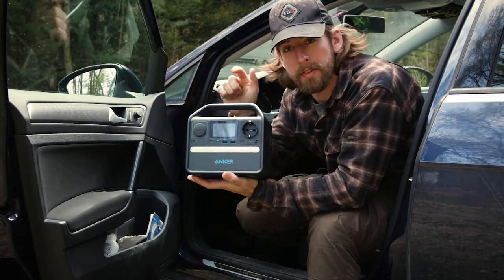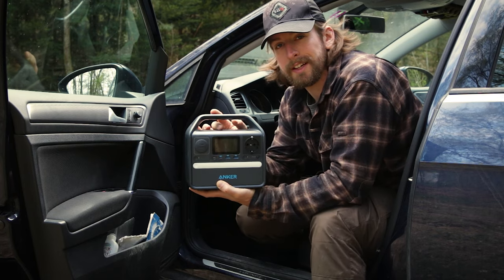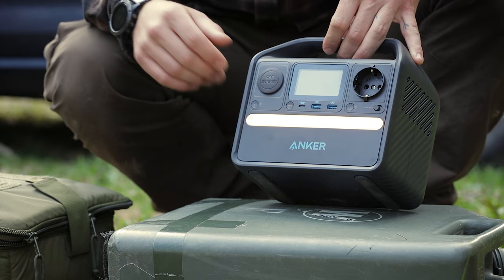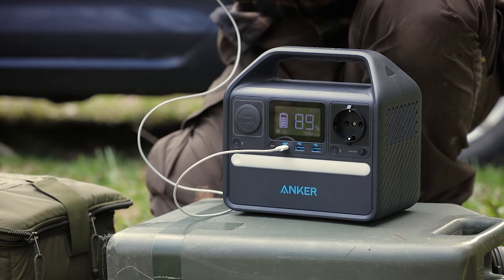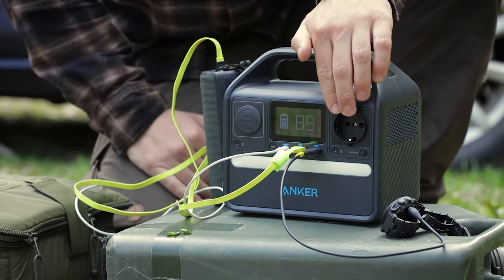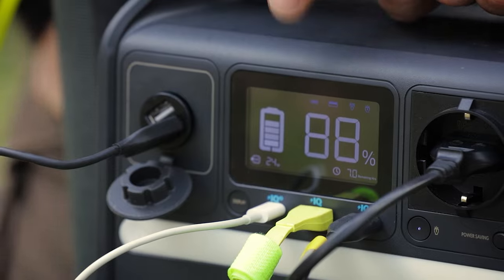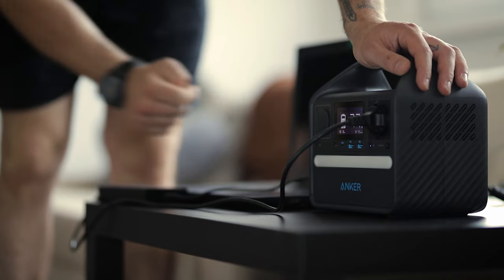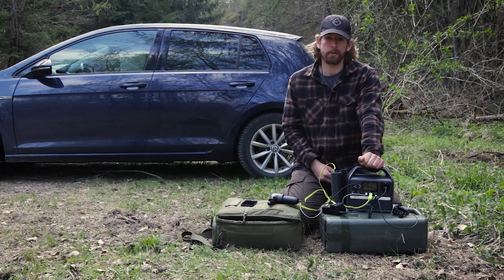Portable Power Station - How to charge a Laptop when Traveling ? - Camping, Blackout, ...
A big power bank for camping, road trips, traveling, emergency and more. I will use it for my multi day climbing trips, when I sleep in or next to the car. But also for some outdoor activities this power station will provide me a good capacity to recharge my bluetooth speakers, mobile phone and other devices.

Specifications:

Cell Capacity 256Wh
Lifecycle: 3000 cycles to 80%+ capacity
Operating Temperature: 32°F-104°F / 0°C-40°C
Ambient Temperature: 32°F-104°F / 0°C-40°C
Size: 21.6x21.14x14.4cm / 8.5x8.32x5.67inches

Input:
DC Input 11-28V⎓5.5A (65W Max); USB-C Input 5V⎓3A / 9V⎓3A / 15V⎓3A / 20V⎓3A (60W Max)

Output:
Car Charger Output 12V⎓10A; AC Output 110V~ 1.82A, 50Hz/60Hz, 200W; USB-A Output 5V⎓3.6A (2.4A Max Per Port); USB-C Output 5V⎓3A / 9V⎓3A / 15V⎓3A / 20V⎓3A (60W Max)

Key product information:
- Extremely Durable and Long-Lasting: The portable power station is equipped with premium LiFePO4 batteries that offer 6 times longer lifespan, a drop-proof unibody structure, and industry-standard electric components for enhanced durability.
- Extra USB-C Port: Time to get rid of bulky adapters because charging your laptop at fast speeds only requires a single cable. See the power station recharge itself and give a high-speed charge to a wide range of devices.
- Huge 256Wh Capacity: The high capacity portable power station pumps out 256Wh of power—the perfect companion to charge your devices and small appliances during a weekend trip.
- 5 Ports for All: The power station has all the ports you need to charge your devices and appliances over the weekend, including 1 AC port, 2 USB-A ports, a USB-C port, and a car outlet.
- Light Up the Dark: Features a built-in LED light to keep you and your loved ones safe in the dark during a blackout. To activate SOS mode, long press for 2 seconds.
- Power-Saving Mode: To reduce energy waste, the power station will instantly power off once your devices are fully charged. For a stable and optimal charge, simply turn off power-saving mode.
- Smart LED Display: Easy-to-read LED display shows the remaining battery capacity, current input and output status, as well as estimated recharge time.

Notes:
- When the control buttons are turned on, even if no devices are being charged, there will still be a certain amount of no load power consumption. Therefore, it is recommended to turn off the control buttons after using them to avoid draining power.
- Please remove the protective film on the screen before using it for the first time. The power station supports pass-through charging while connected via a vehicle output or AC outlet.
- Incompatible with appliances that require more than 200W input such as microwave, electric grill, refrigerator, electric vehicle, air compressor and more.
- Do not use with CPAP overnight and in power saving mode.